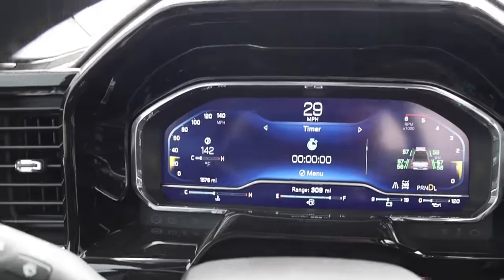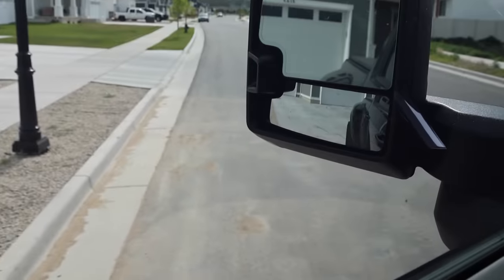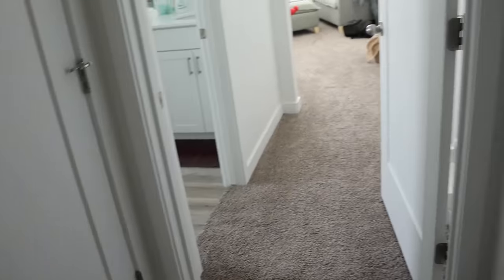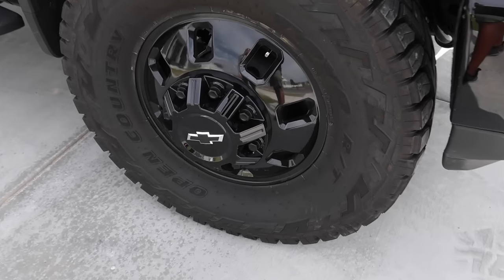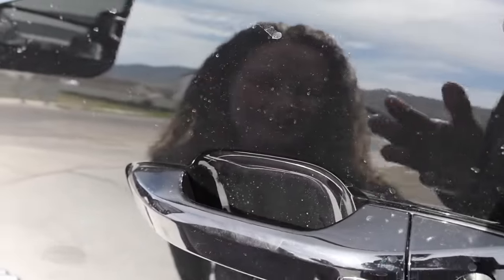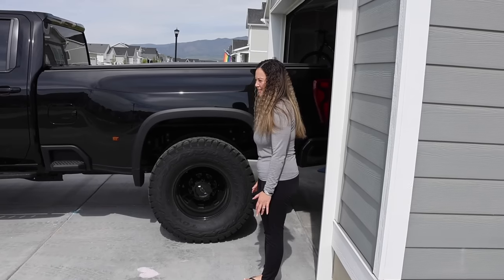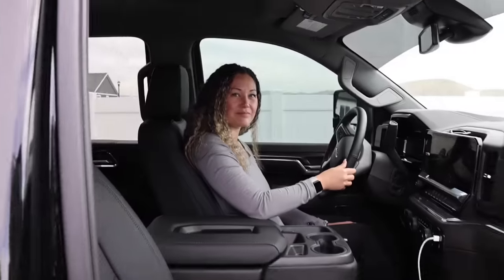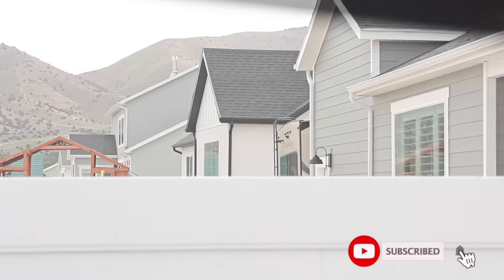My Wife's Reaction To My 2024 Chevy Silverado 3500 On 37's!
When my wife saw the tires, she was concerned if they would fit, see her reaction to the finished product!

4730 S. 500 W.

10.2-inch iPad (Wi-Fi + Cellular, 64GB) -